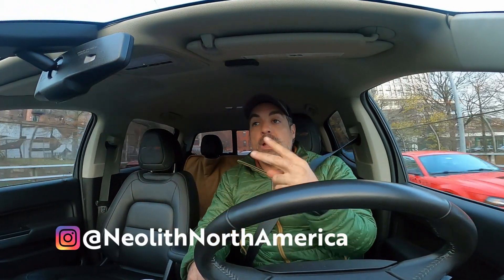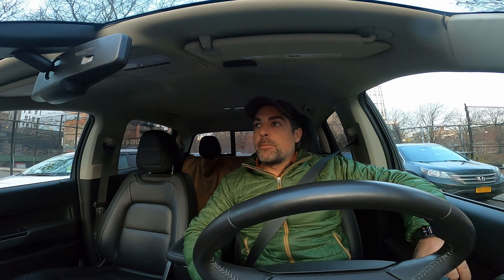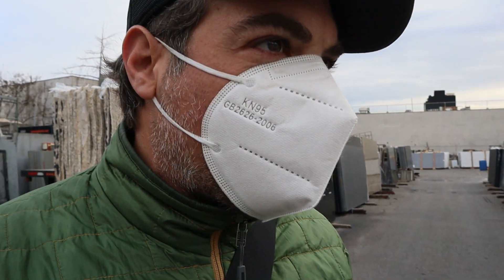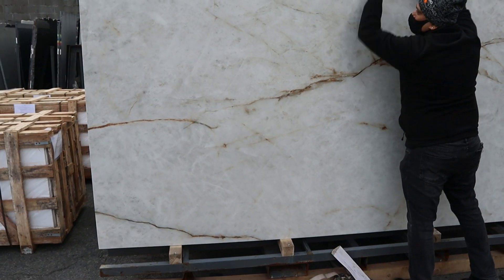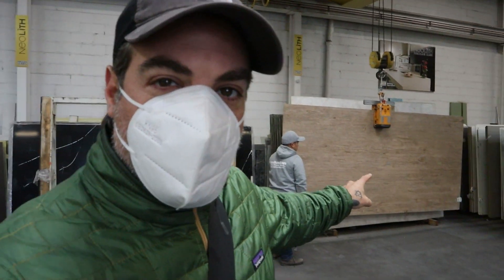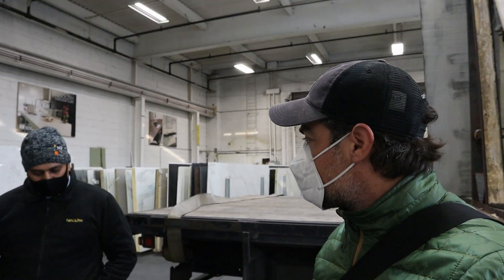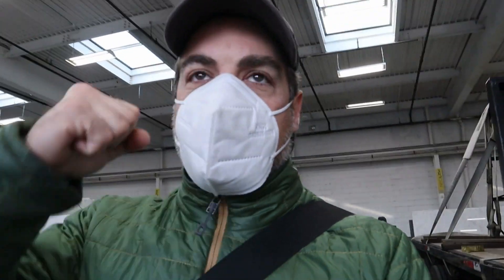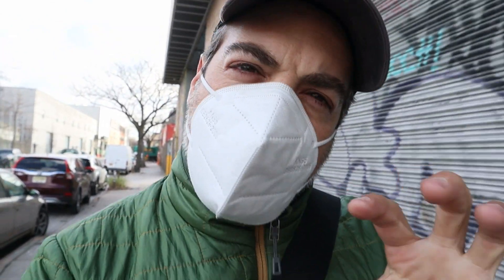Product Spec: Neolith Countertops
Countertops are always one of the most asked about items in a kitchen renovation; durability, aesthetic, staining...what's the best combination of features. Well, we are getting to the point where you really don't need to compromise anymore...and Neolith is the perfect example of that.